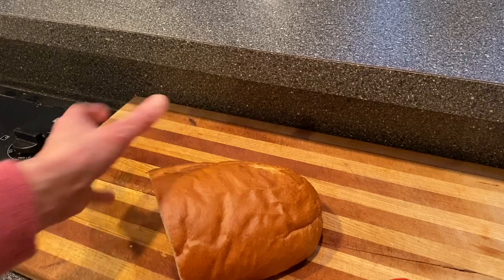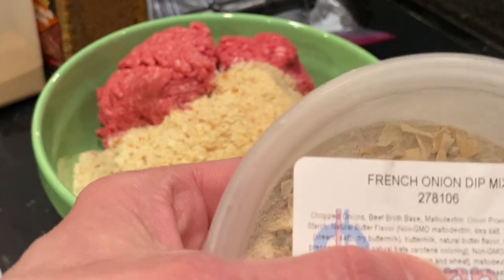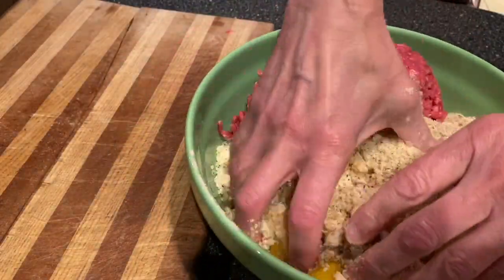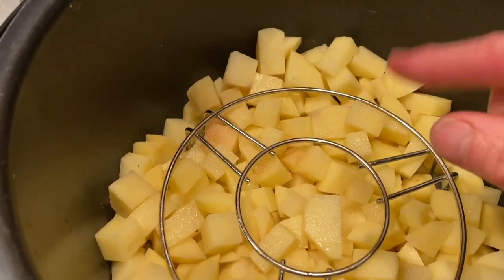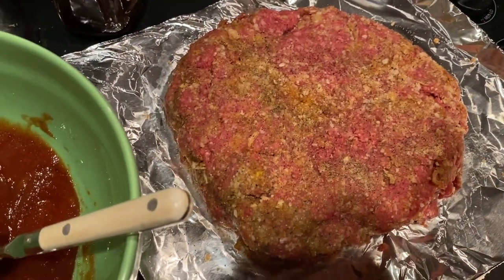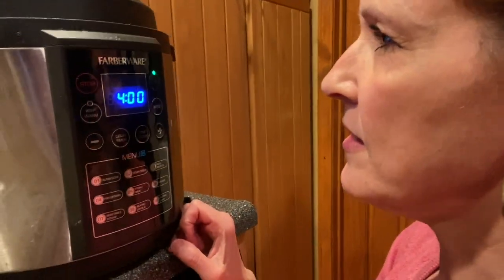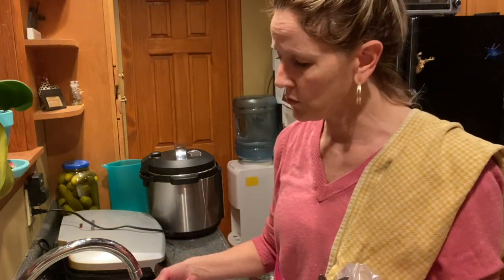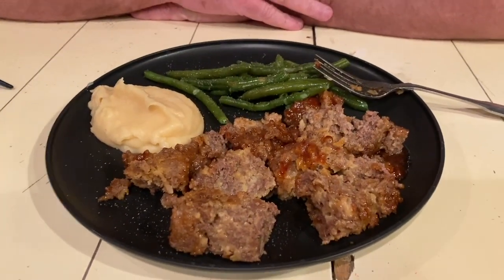#49 MMMMGood! Meatloaf Mashed Potatoes and Mike Morgan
Welcome to America'sTop MOTL -
Morgans Off The Leash
It's like being Americas Top Dog
I am Melissa Morgan originally from outdoorswiththemorgans

Thanks for checking out America's Top MOTL

This video you we walk the trails, in the snow.
thank you Linda, I love the hat.
I help Mike Morgan from Outdoors With The Morgans.
Then head to the Kitchen to make a family favorite...
Meatloaf and Mashed potatoes in the instant pot.
With a testimonial from Mike Morgan.

Bonus footage:
update on the daily cold shower
I share a beautiful painting my friend Lyle "old geezer" paints for me.
Thank you Lyle I love it.

Join us for Saturday Night Live Jan. 30, 2021 @6:30pm est.